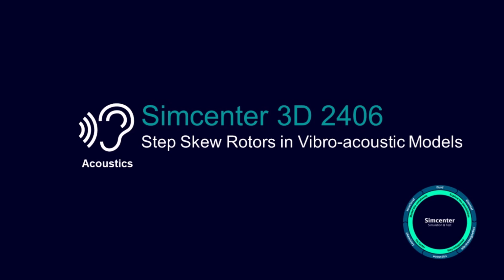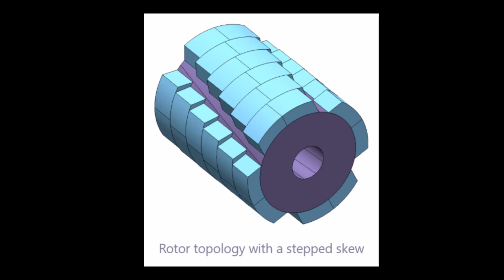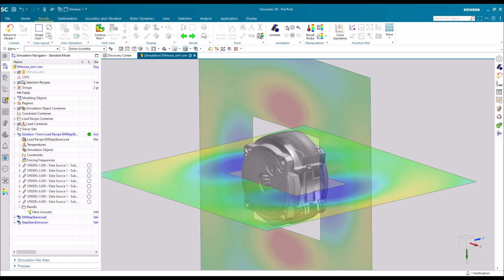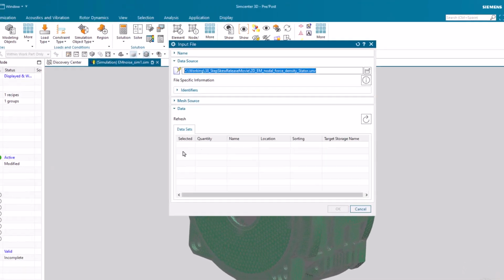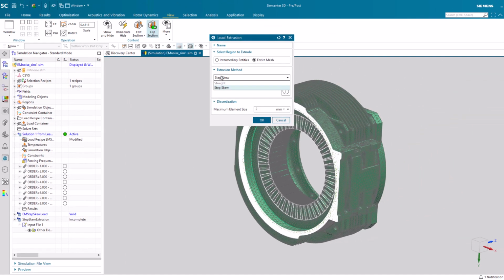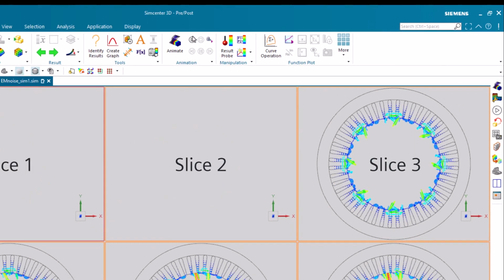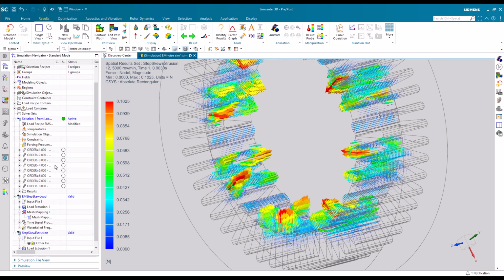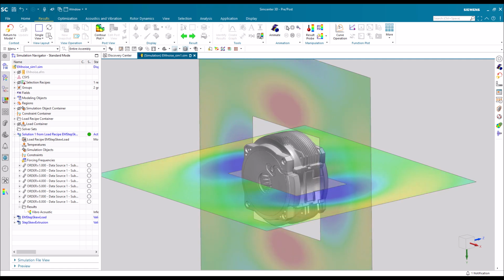Simcenter 3D 2406 - Acoustics